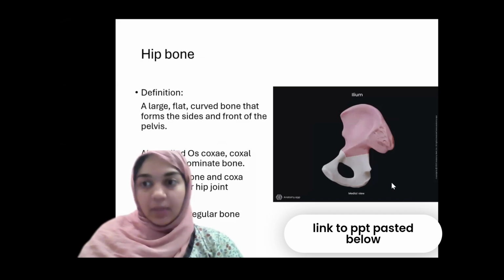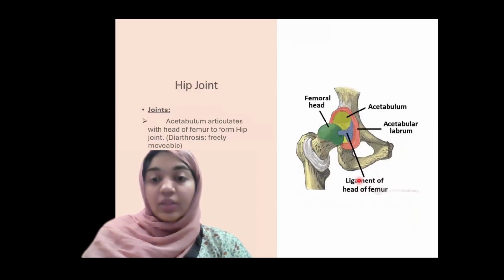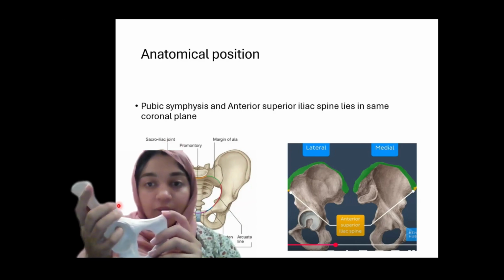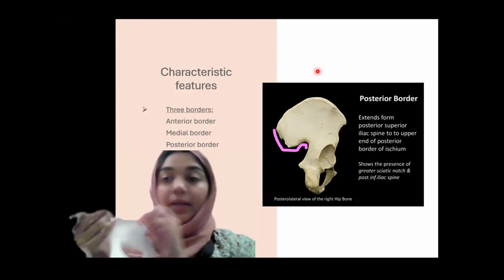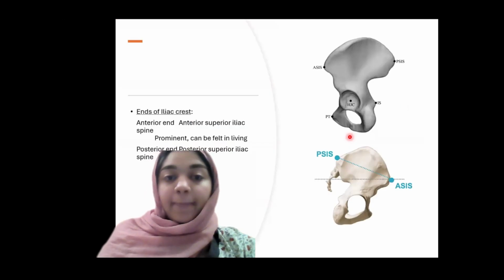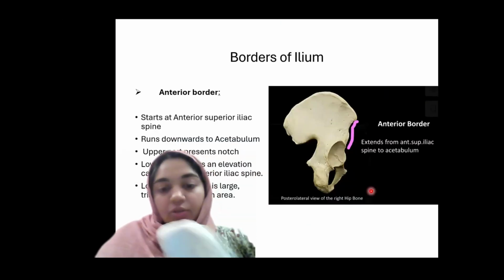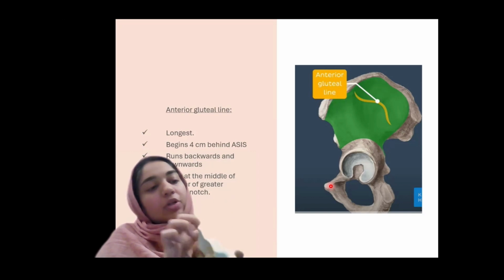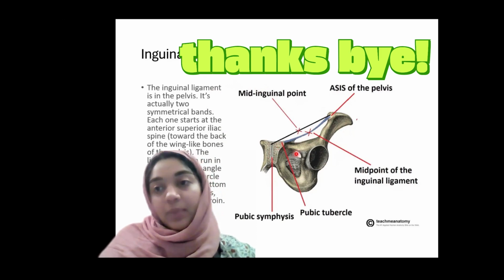Hip Bone Osteology (ilium) no attachments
guys i made a mistake at 11 min 23 sec..thats the iliac fossa not gluteal surface. thanks
use this link to get the powerpoint if u need it yea !